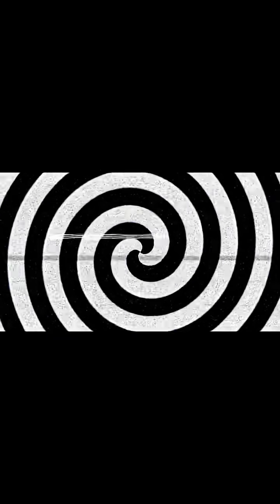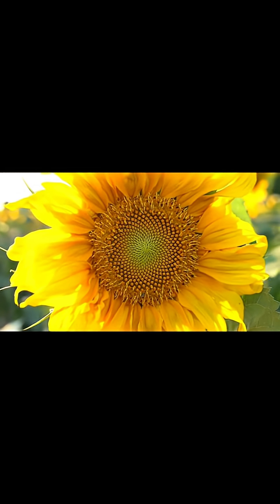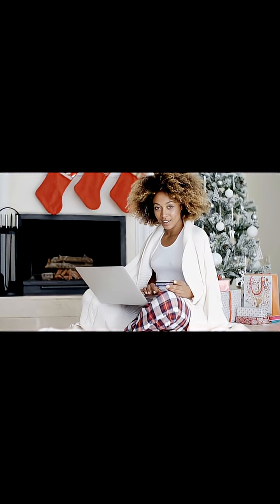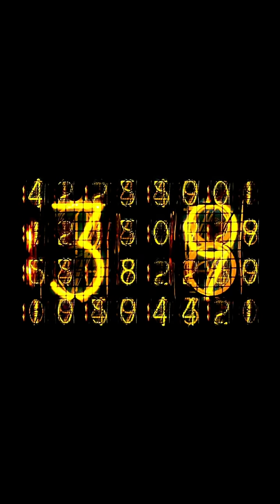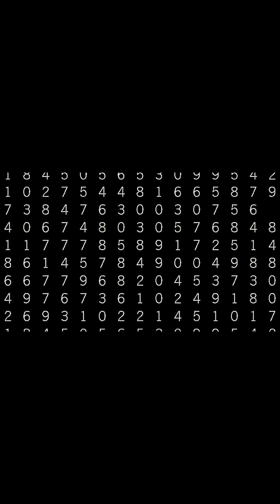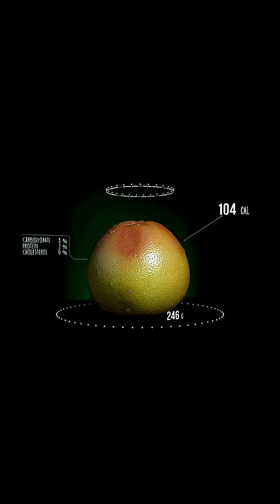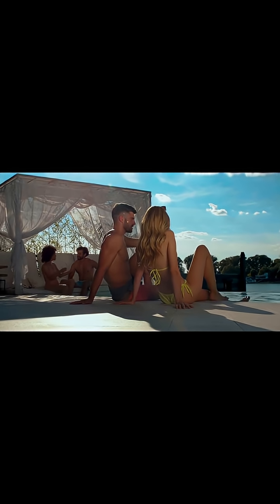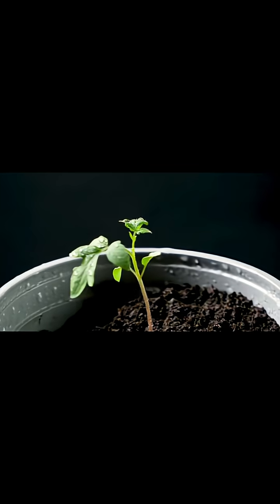Strong connection between the nature and Fibonacci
Unlock the hidden blueprint guiding nature’s most spectacular designs! In this eye-opening video, discover how a simple series of numbers—the Fibonacci sequence—creates the breathtaking patterns found in sunflowers, pinecones, seashells, storms, and even galaxies. Whether you’re brand new to Fibonacci or curious to see the code of life in action, this video breaks down the sequence, revealing its mind-blowing link to the golden ratio—nature’s secret formula for harmony and beauty. Witness real-life examples, easy explanations, and visual stories showing how math sculpts everything from petals and tree branches to the swirl of hurricanes. Get ready to question everything you know about randomness: when you finish watching, you’ll see the world as a canvas secretly painted by Fibonacci! Join the journey and experience the code connecting flowers, shells, stars, and even music, for a whole new perspective on the mysteries of creation.